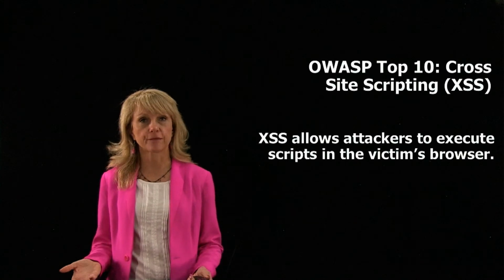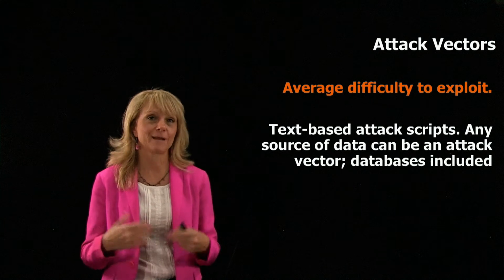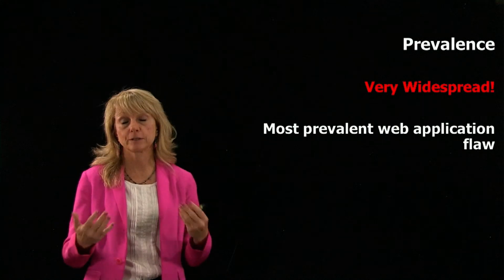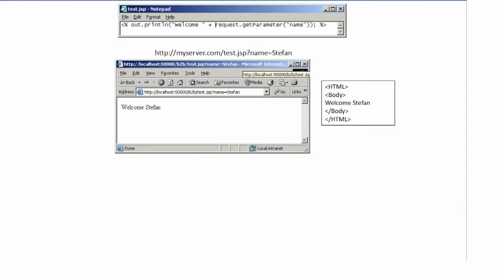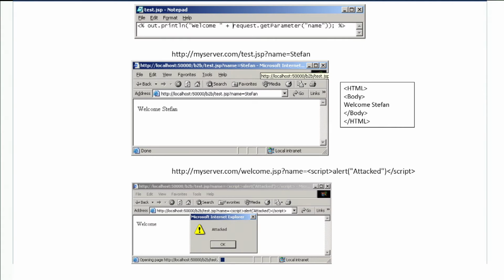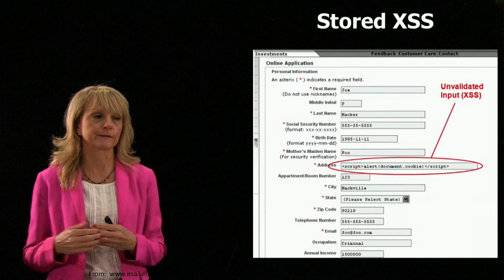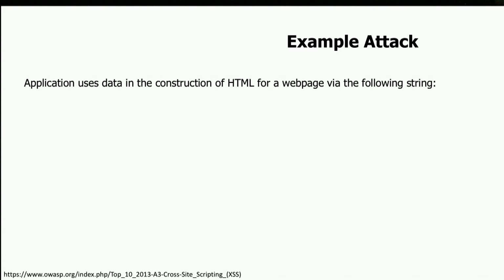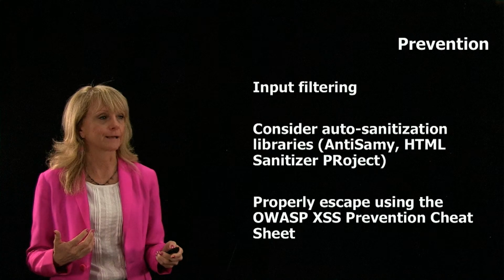OWASP Top 10: A3 Cross Site Scripting (XSS)